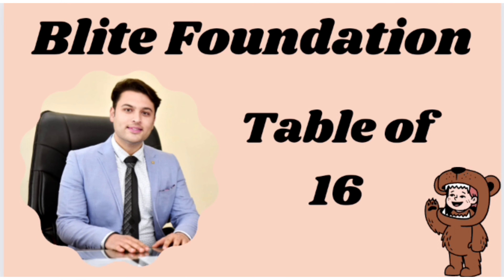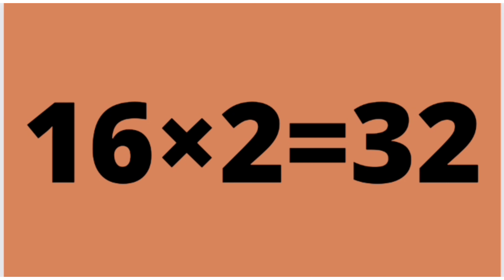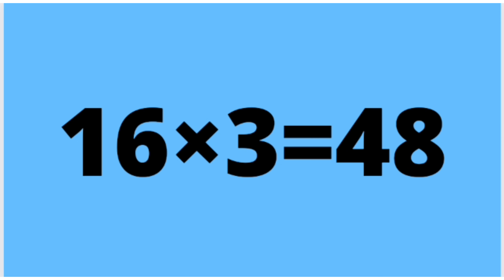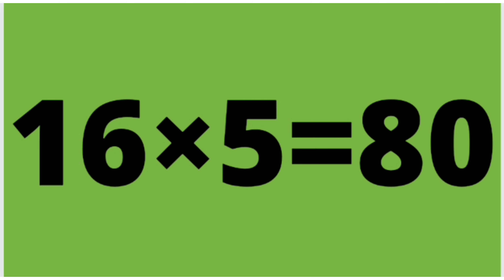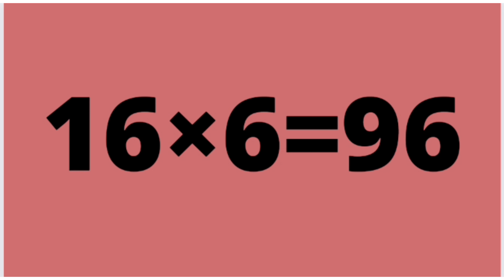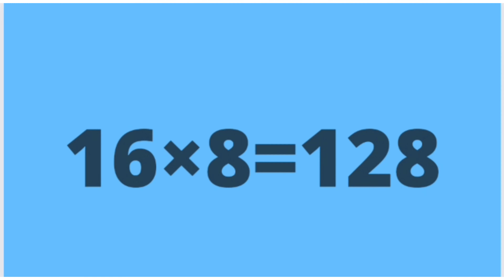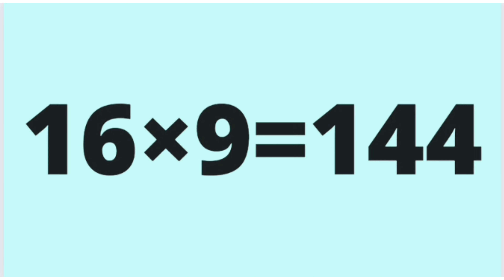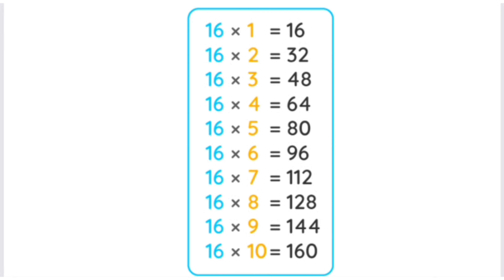Table of 16